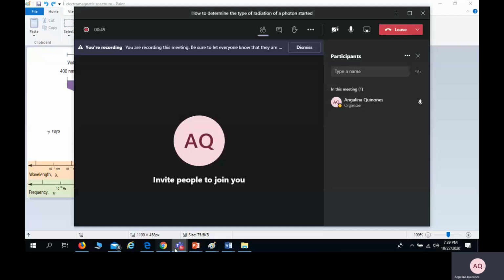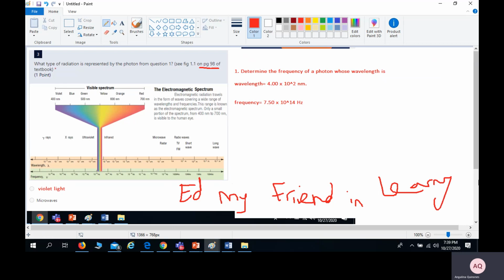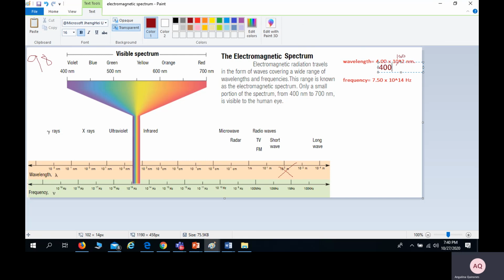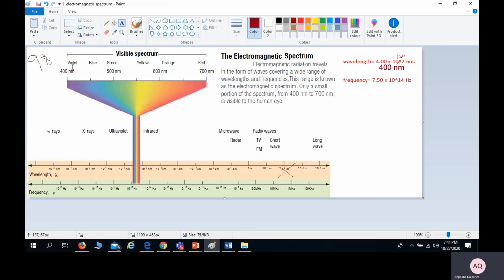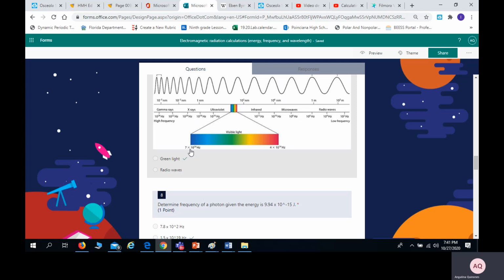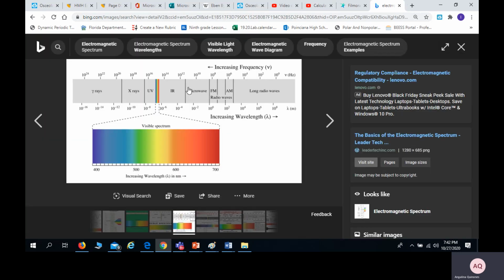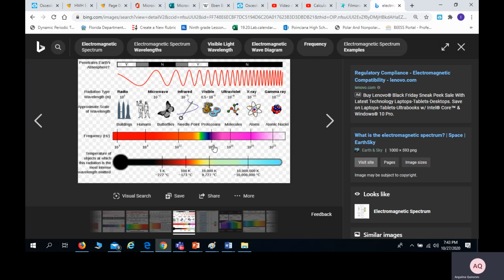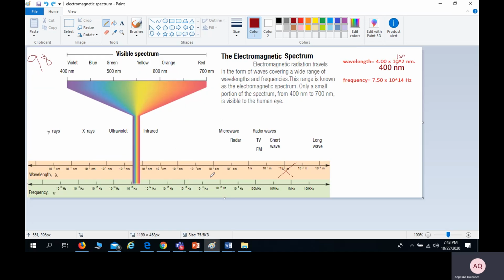How to determine the type of radiation of a photon started